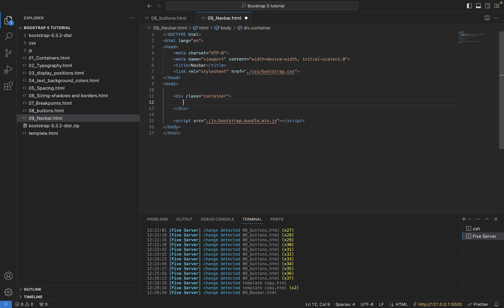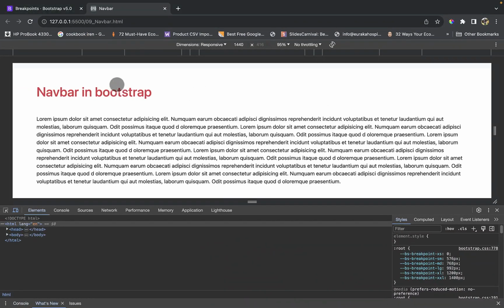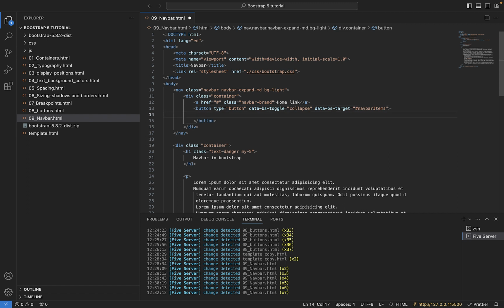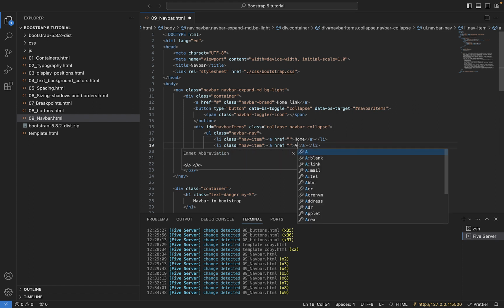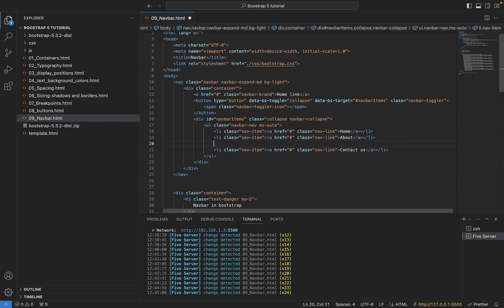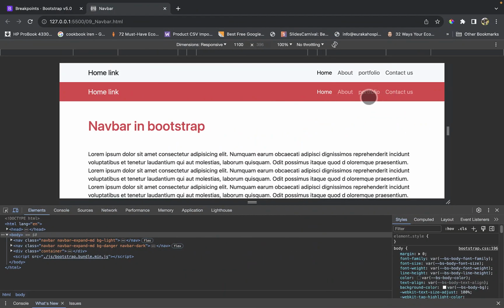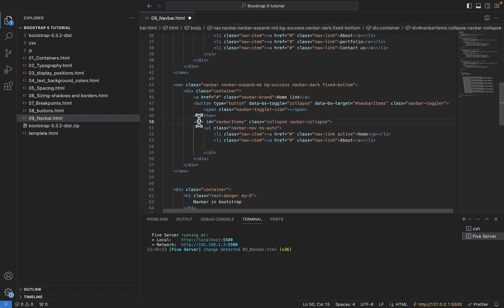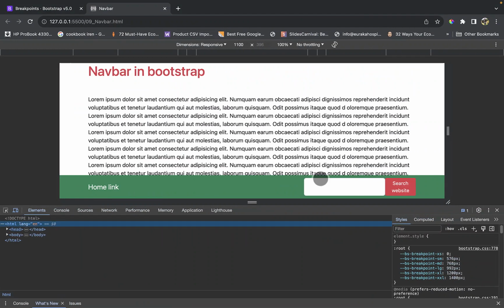11 Bootstrap 5 essential training - Navbar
How does Bootstrap handles Navbar and how many options are available?